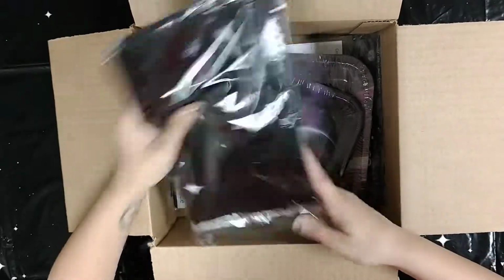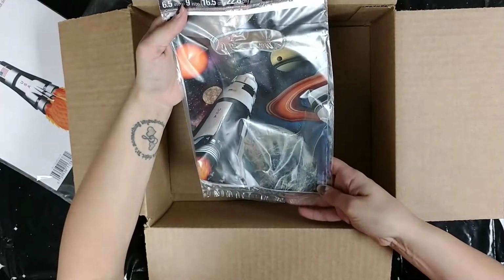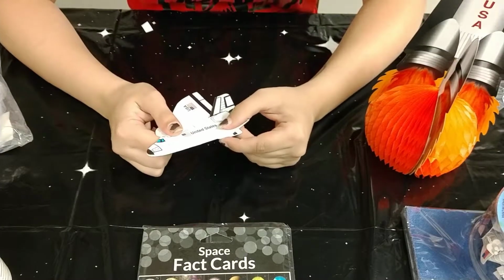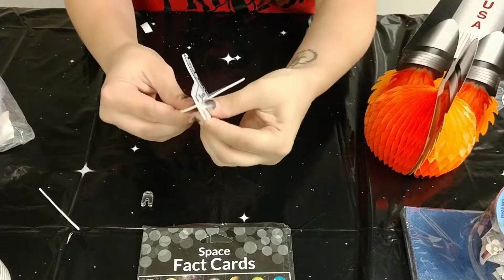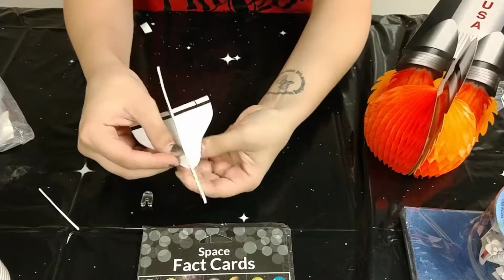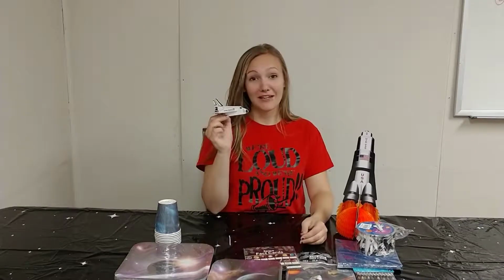Galaxy Themed Party Supplies: and a Short How to! | Discount Party Supplies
Check out all of the party supplies that you can get for a Galaxy or Space themed party. If you are looking for ideas on where to start planning your party or what to get for your space themed party, look no further. We carry a full line of products such as tableware, decorations, favors, and much more. In our tableware we carry space themed plates, space themed napkins, and space themed cups. Our space theme features a starry night on many of our products and on our plates you can see planets as well as stars off into the distance. In this video we also show you some of the favors that you can get for your Galaxy themed party or Space themed party such as space fact cards, space shuttle erasers, and even a space shuttle foam glider. In the end of this video we show you how to put the space shuttle foam glider together, as they do not come assembled when you buy them. The process is very simple and will only take you a few moments to complete. Space themed party supplies can be great for a birthday party, a theme party, and much more. Get inspired and get ready for your Space themed party today!